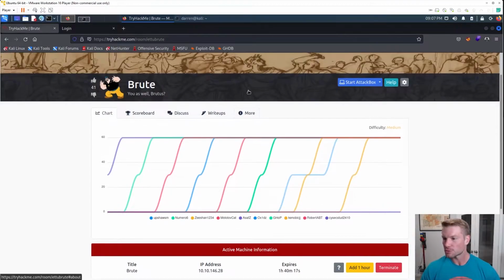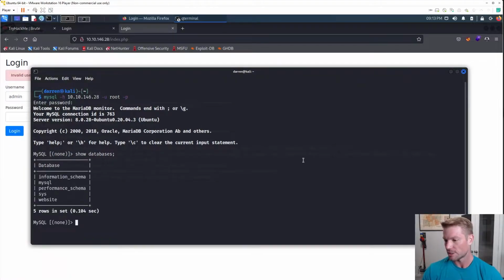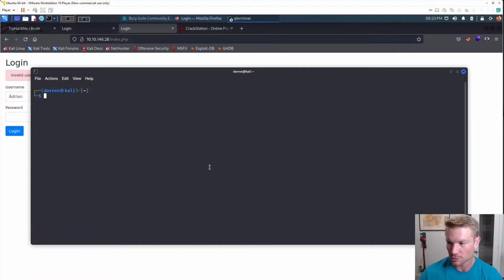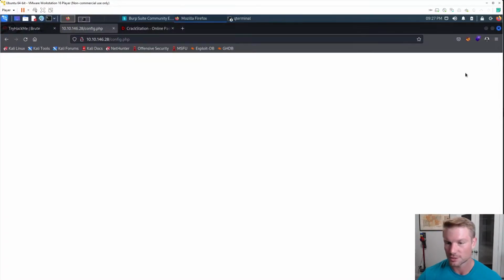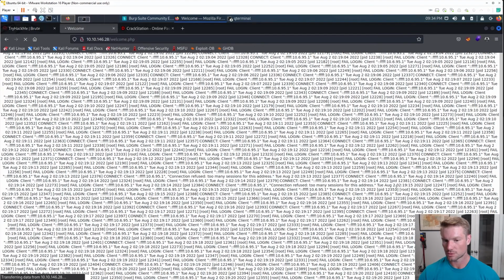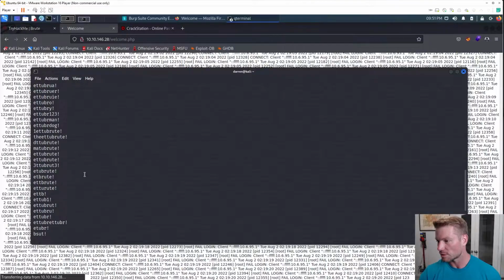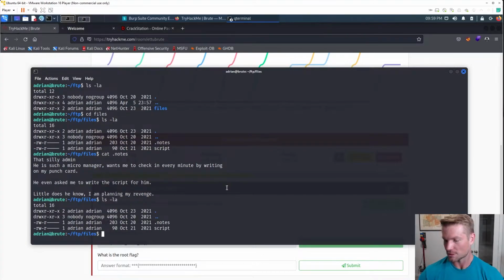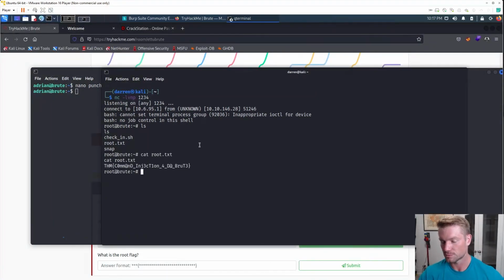How to HACK Passwords | TryHackMe | Brute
Video walkthrough for Brute room on TryHackMe